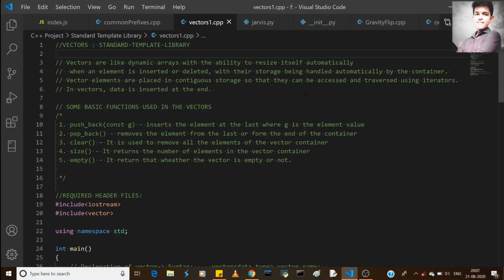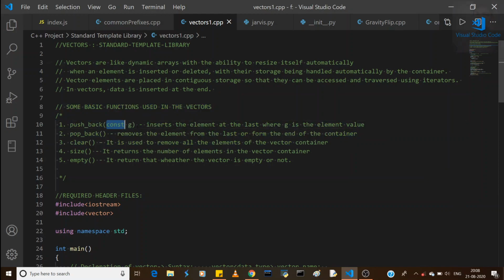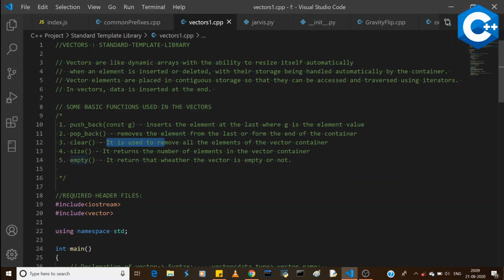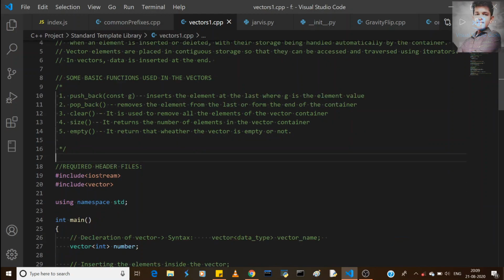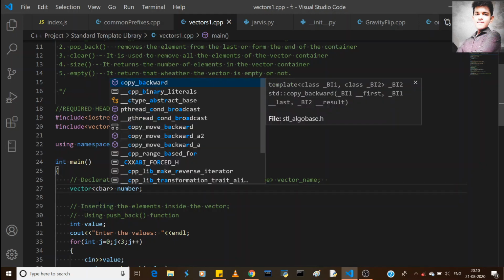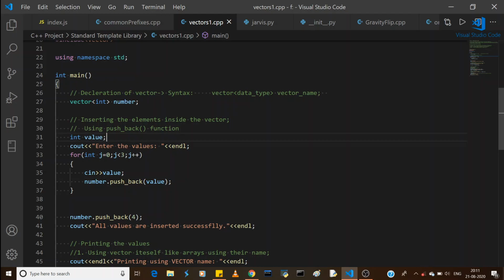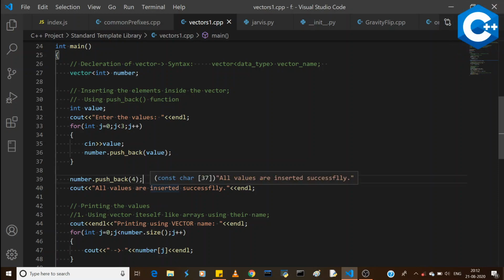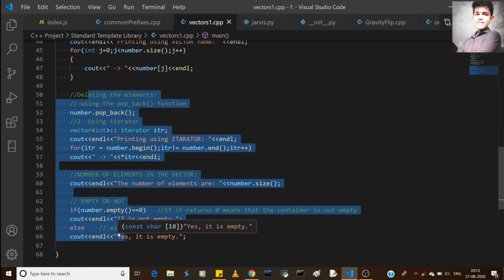Vectors (Part-1): push_back(),pop_back() || Standard Template Library